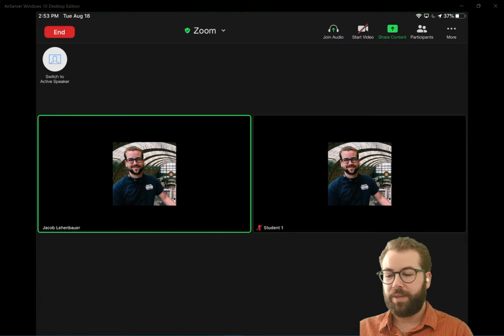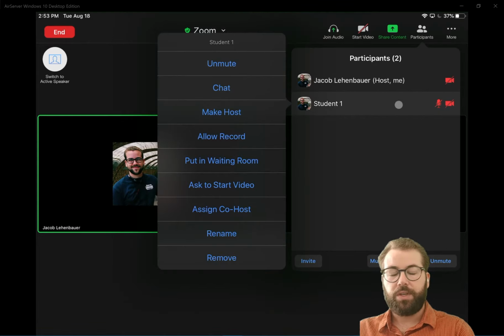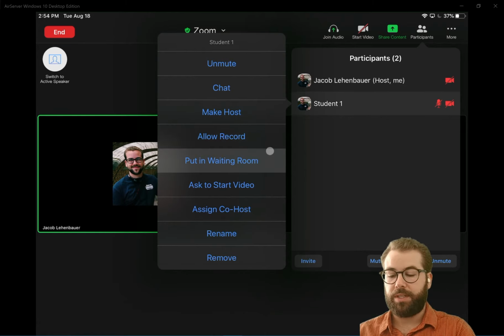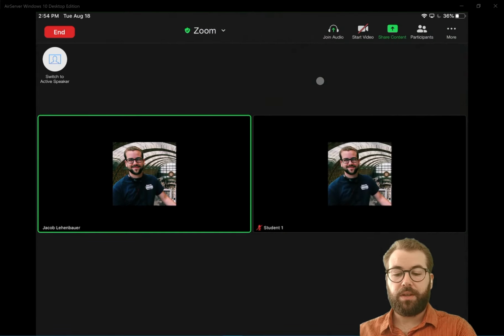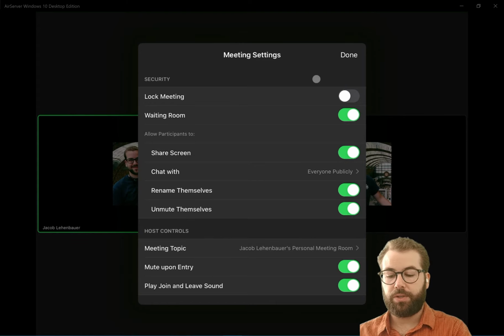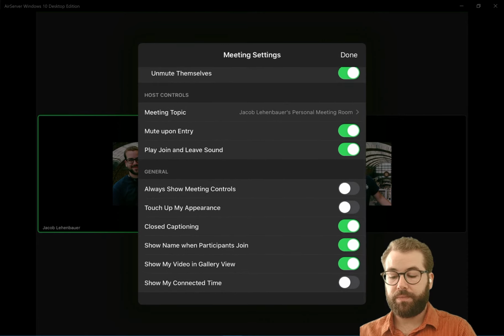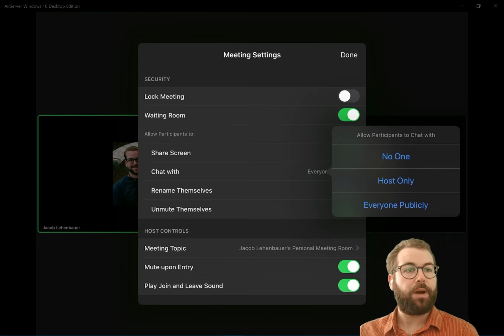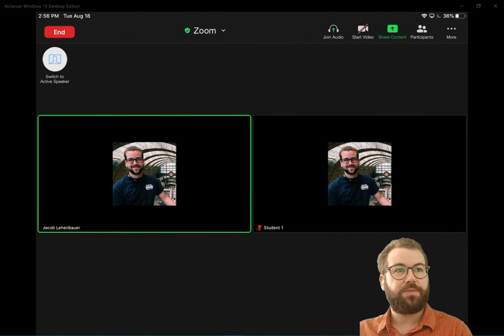Zoom iPad Managing Participants